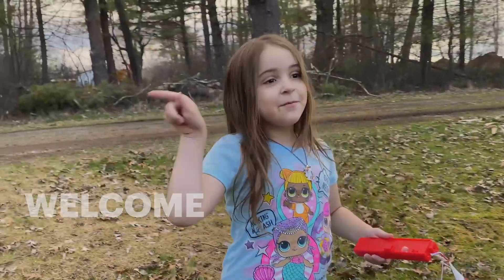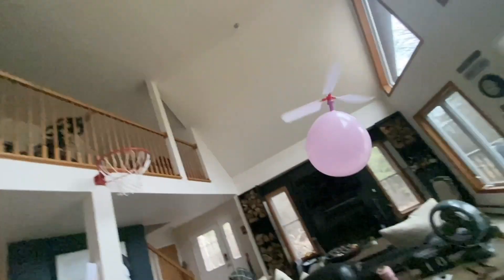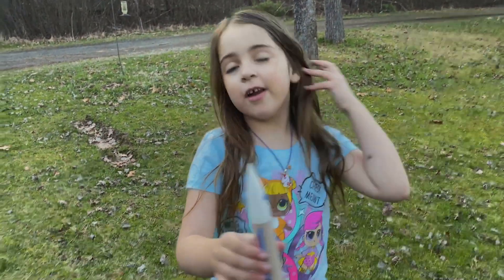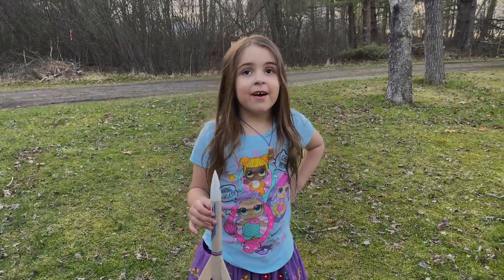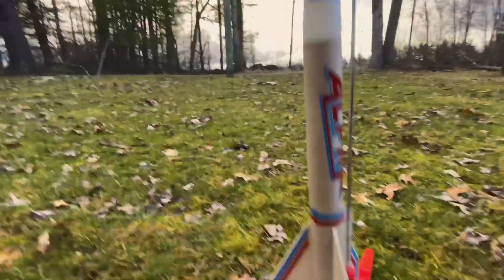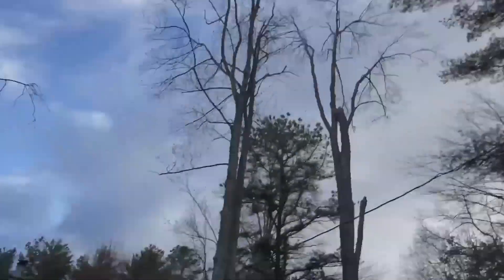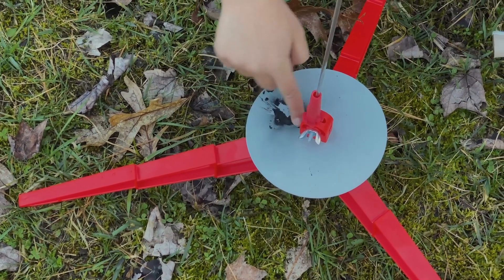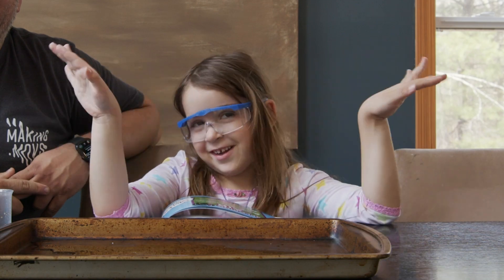Rockets! Garage Learning with Kids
Today, my 5 years old daughter joins me in doing some science. We launch a model rocket! This was super fun and amazingly Amazon is still delivering Rockets! I will be doing much more science with my daughter as we're schooling from home during coronavirus.